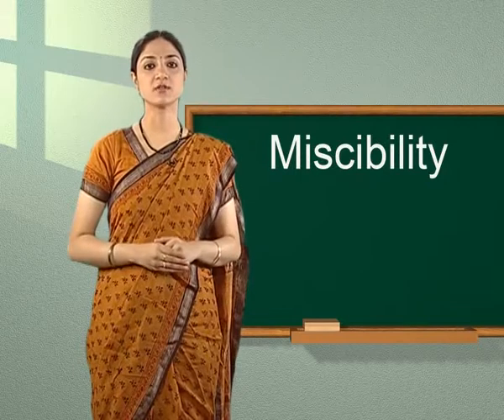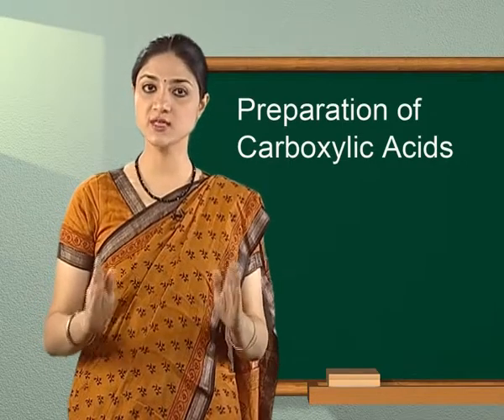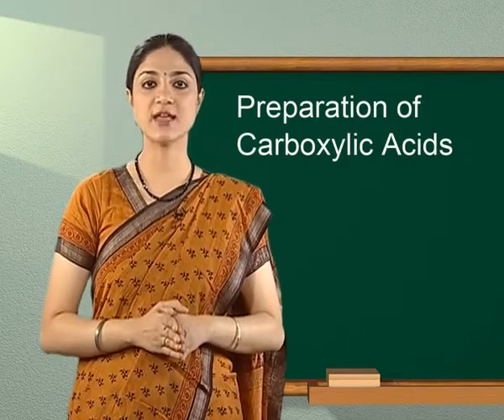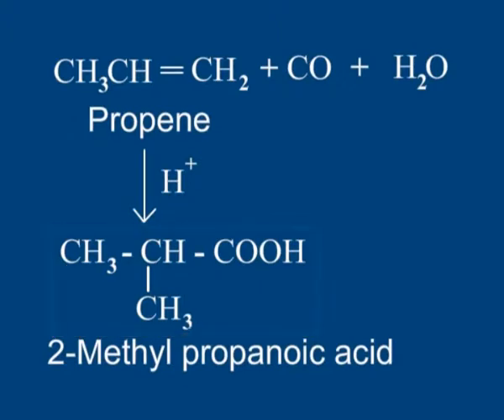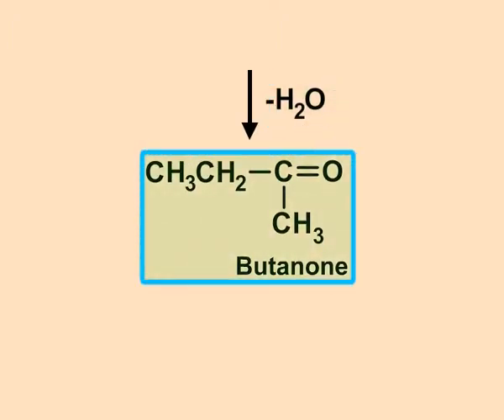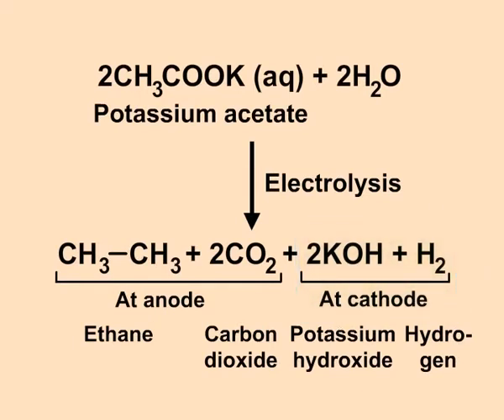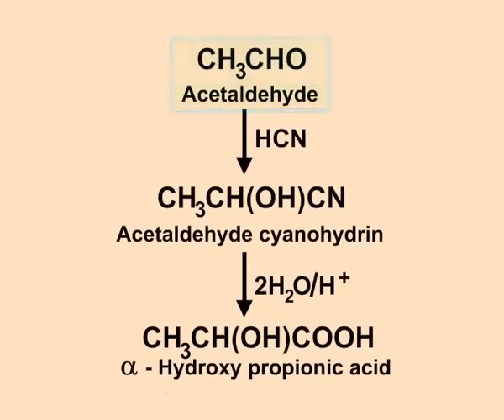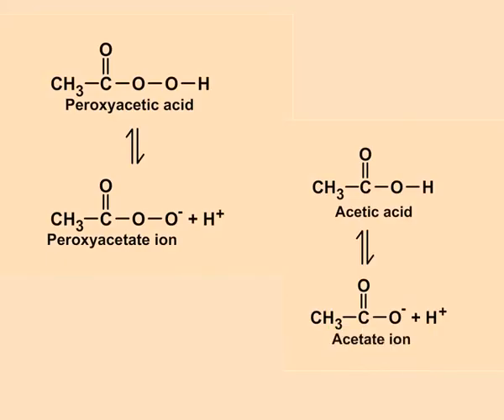Chemistry c12 j Preparation OF CARBOXYLIC ACID 2